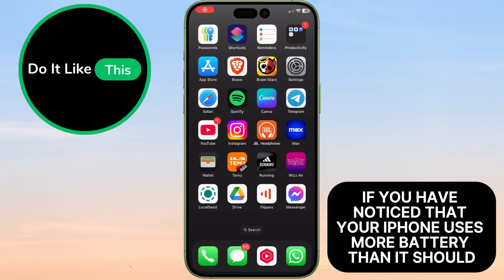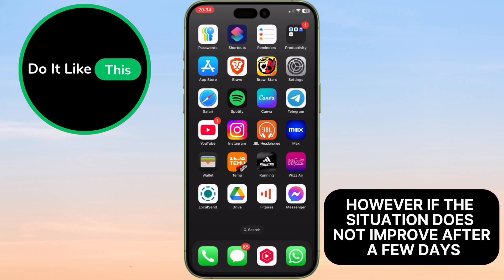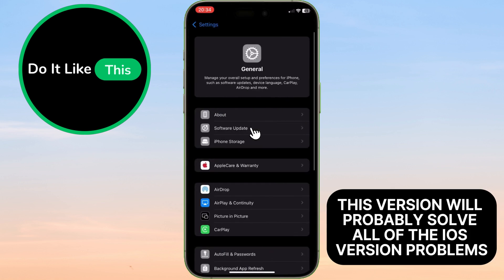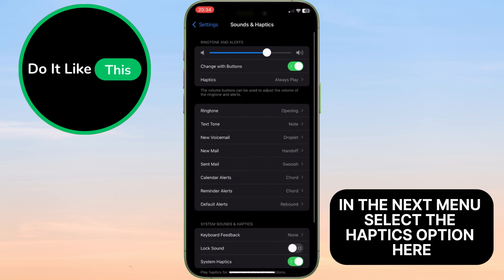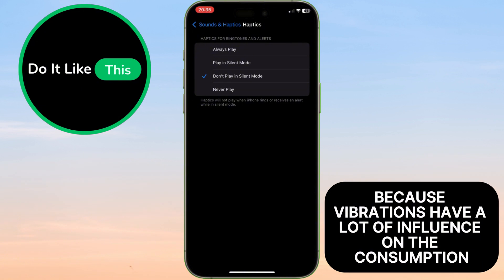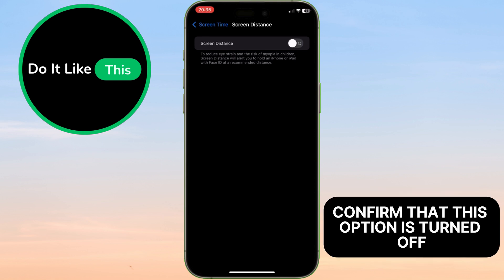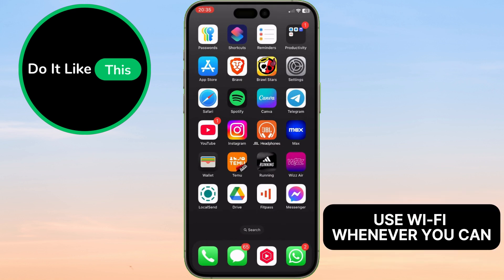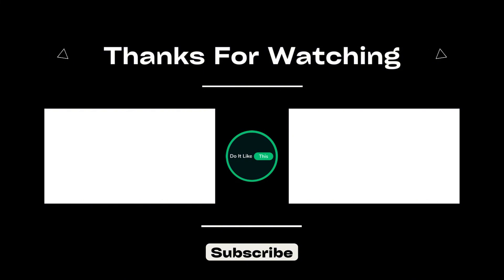iOS 18.1.1 - Fix Battery Drain on iPhone (3 STEPS)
📱✨ Struggling with a battery drain issue after updating to iOS 18.1.1? You're not alone! In today's video, we uncover effective solutions that will help extend your iPhone's battery life and keep you powered up throughout your day! 🔋🌟

Join us as we walk you through troubleshooting steps, tips, and settings tweaks essential for minimizing that dreaded battery drain! Learn tricks that could save your device, and discover whether downgrading to a previous version is worth considering.